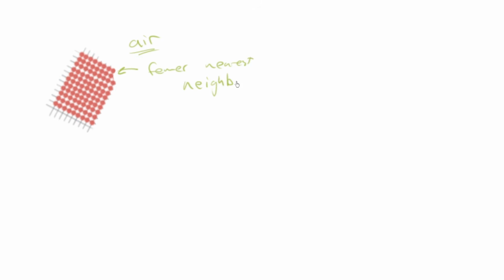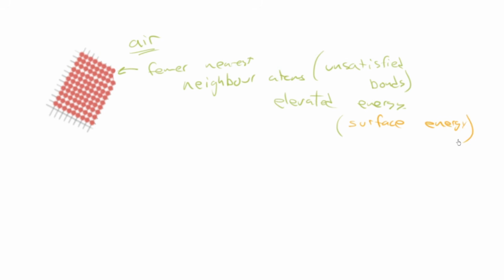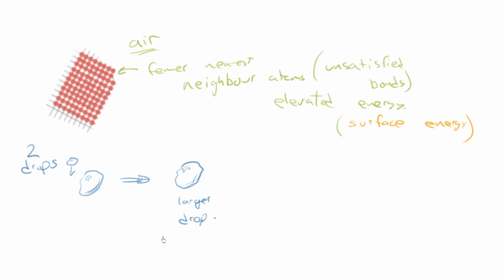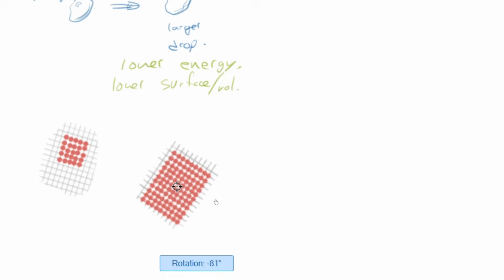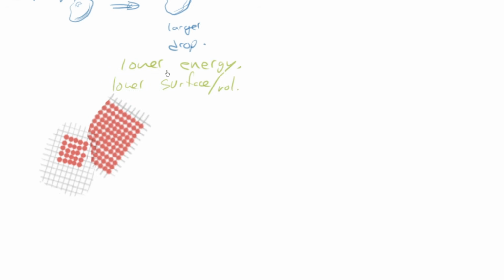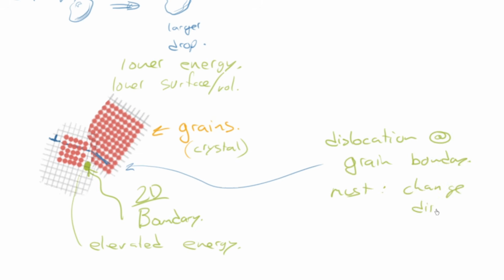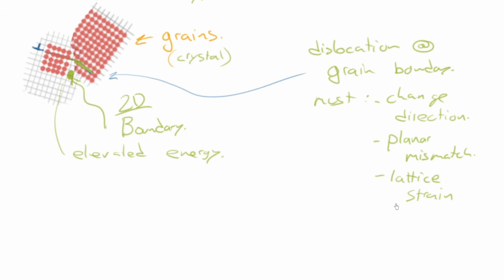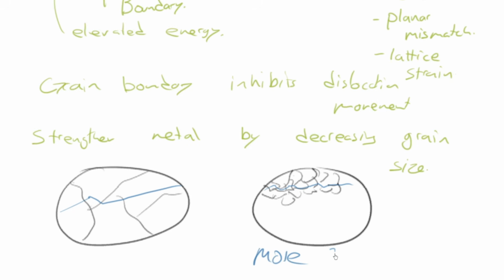32 Interfacial defects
This video is about 32 Interfacial defects